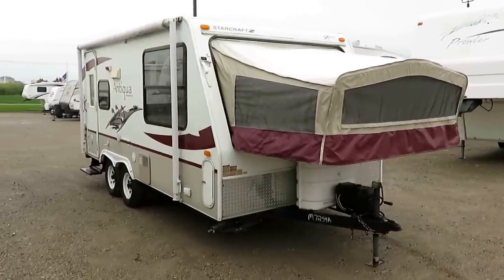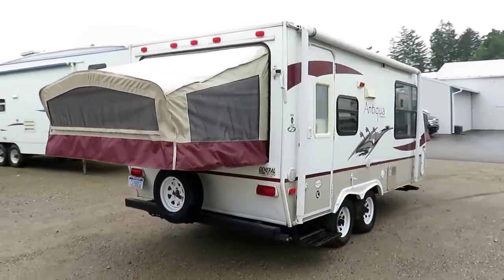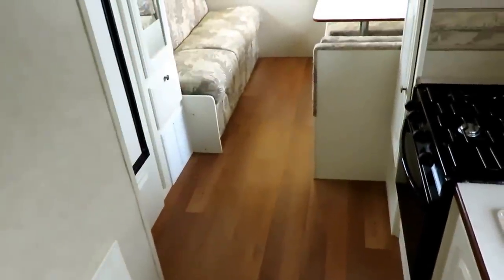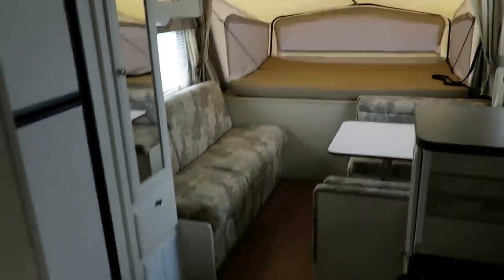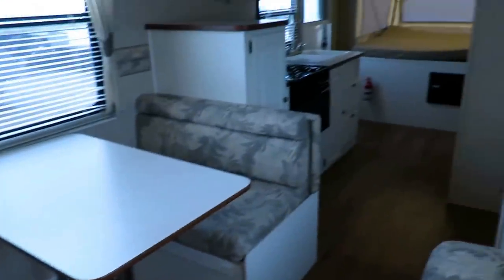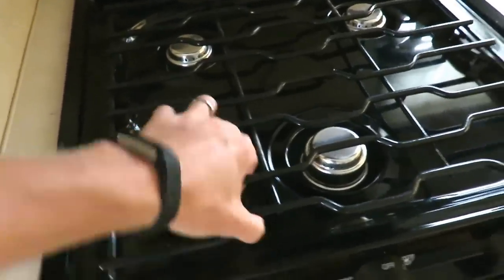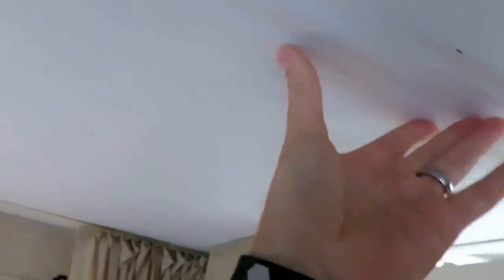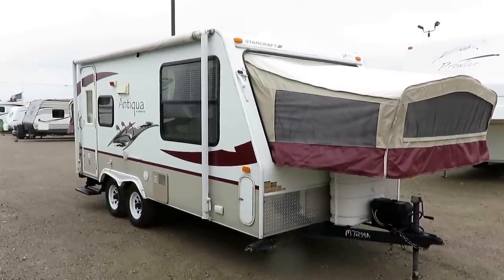(Sold) HaylettRV.com - 2008 Starcraft Antigua 195CK Used Hybrid Ultra lite Travel Trailer